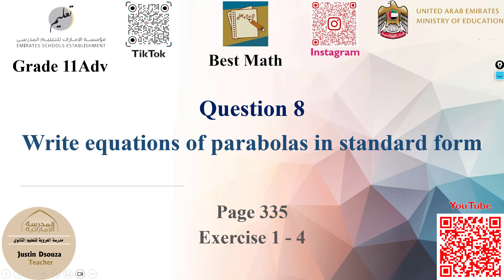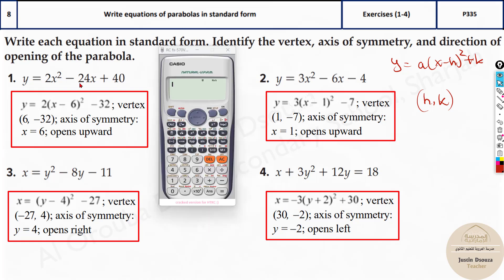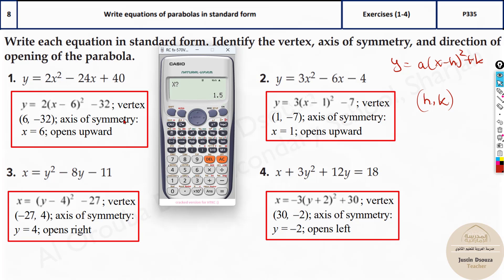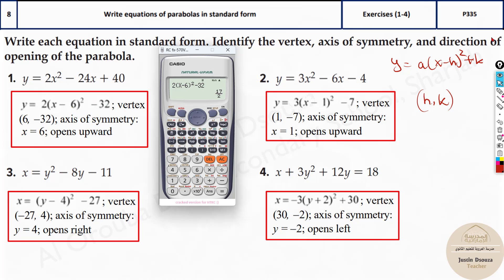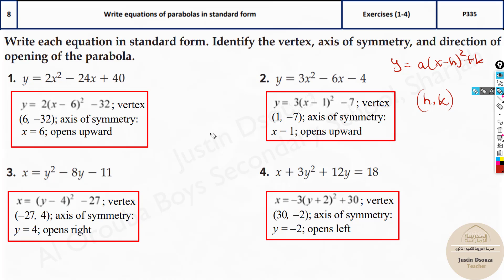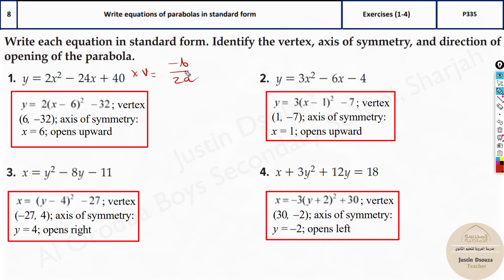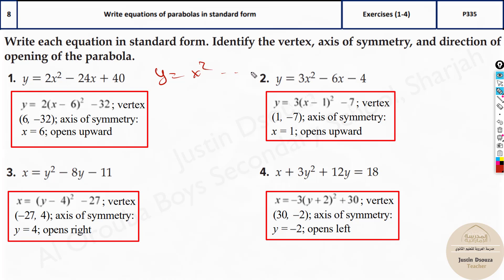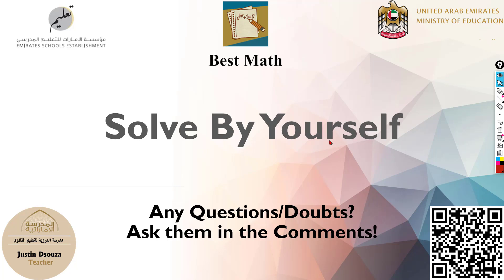Writing parabolas in standard form | Q8 P1 | 11A | EoT2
G11A Question 8 Write equations of parabolas in standard form